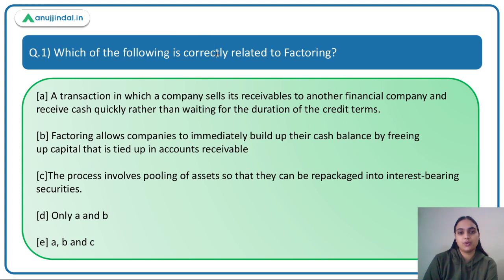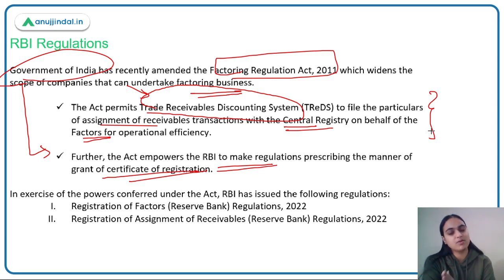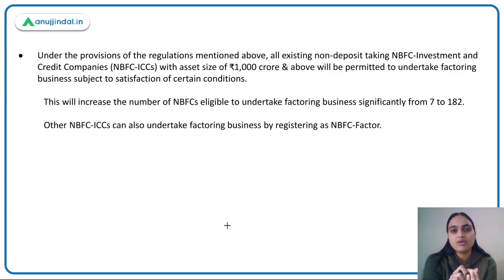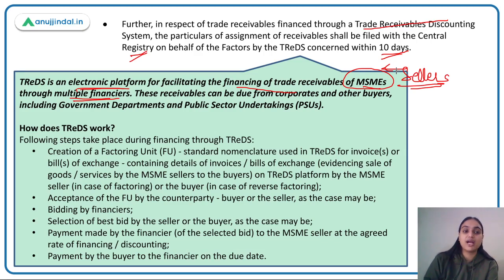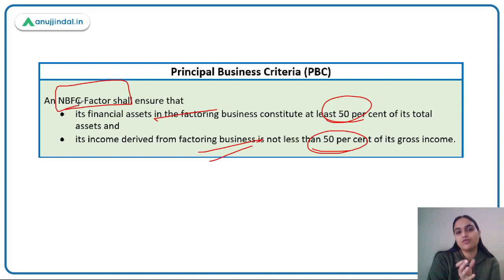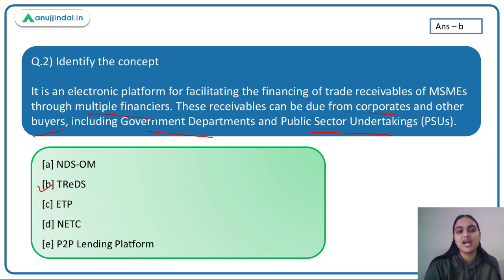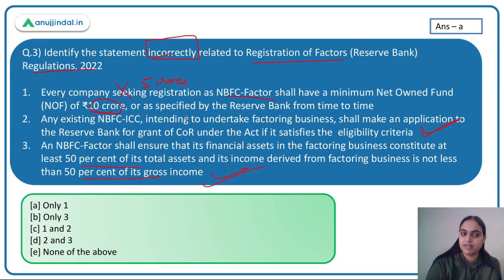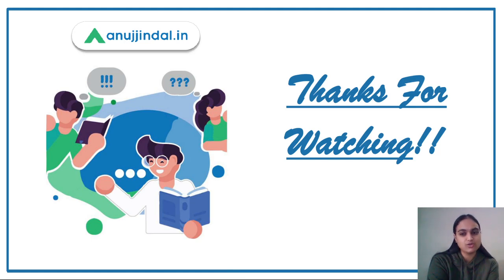RBI Grade B | Finance Current Affairs | RBI Factoring Regulations | Jan, Day 11 - Tanvi Kaur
In this session we will discuss about the concept of factoring and also cover the set of regulations released by RBI related to factoring. We will also discuss that which Exchange is the largest derivatives exchange of 2021. We also have some questions related to this to assess your understanding on all these topics. So watch the complete session to learn more about them.